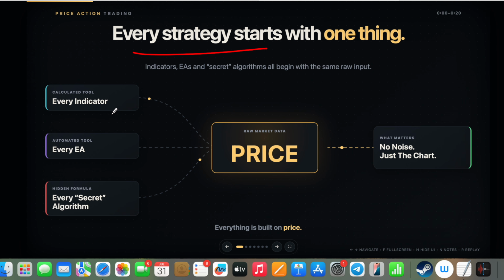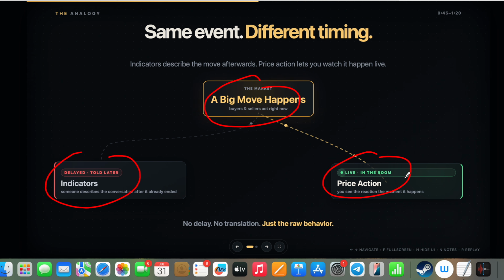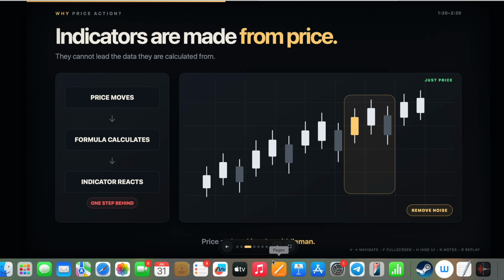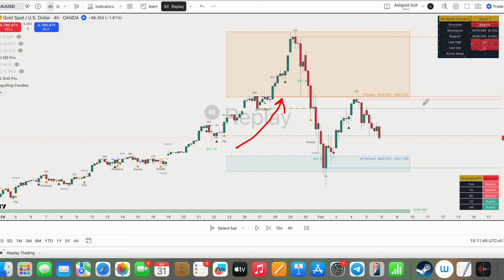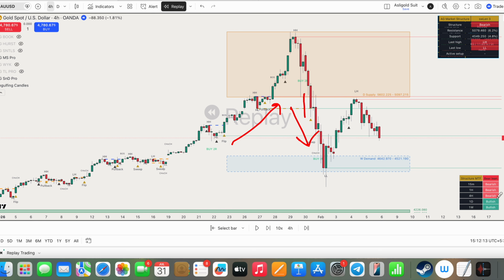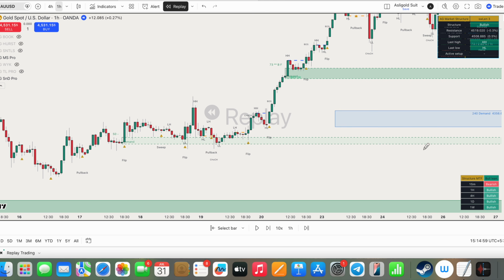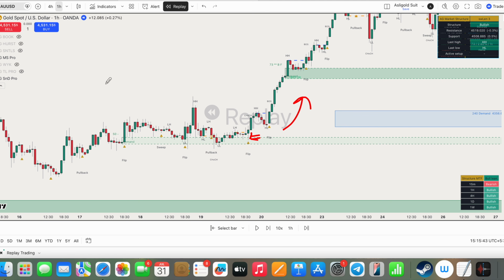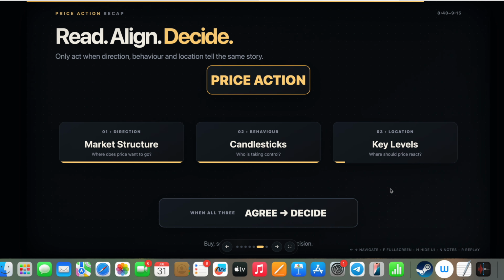🟥What Is Price Action Trading? The Only Beginner Guide You Need (Gold / XAUUSD)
Learn price action trading for beginners using a simple three-part framework: market structure, candlestick behaviour and key levels.

In this complete beginner guide, I use real XAUUSD gold chart examples to explain how price action traders read trends, candlestick reactions, support and resistance, market structure, CHOCH, BOS and trading confluence without depending on a chart full of indicators.

Price action trading is not about memorising random candlestick patterns. A candle only becomes meaningful when you understand where it forms, the surrounding market structure and the key level price is reacting from.

In this video, you will learn:

✓ What price action trading actually means
✓ Price action vs indicators
✓ How to identify higher highs and higher lows
✓ The difference between CHOCH and BOS
✓ How to read rejection wicks and engulfing candles
✓ How to identify support, resistance and key levels
✓ Why candlestick patterns need context
✓ How structure, candles and levels create confluence
✓ How to read XAUUSD gold price action

VIDEO CHAPTERS:

00:00 What is price action trading?
00:20 How price action works
01:20 Price action vs indicators
02:20 The three-pillar framework
02:50 Market structure explained
04:10 Candlestick behaviour
05:20 Support, resistance and key levels
06:30 Combining structure, candles and levels
08:00 The biggest beginner mistake
08:40 Price action trading recap

Price Action Framework:

1. Market Structure: Understand the direction
2. Candlestick Behaviour: Understand the reaction
3. Key Levels: Understand the location

When structure, candle behaviour and location agree, you have a higher-quality price action trading setup.

🟢Recommended Broker📝📝🟢
(Low spread -Fix spread on Gold)
Overall best,